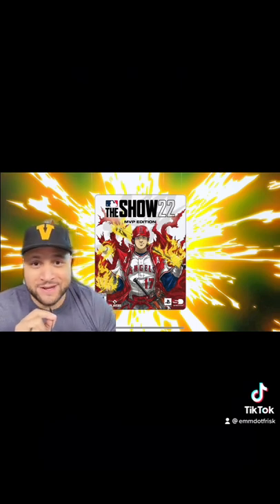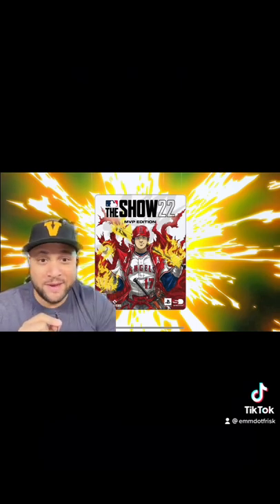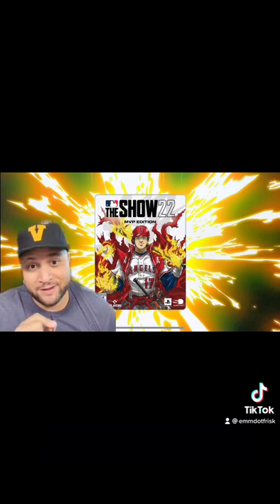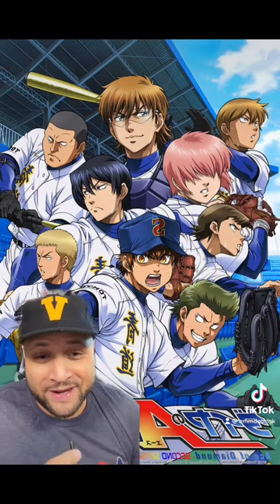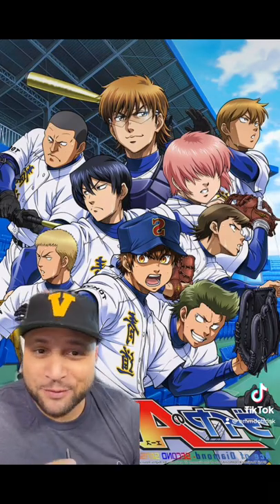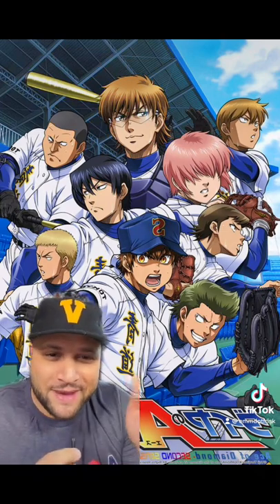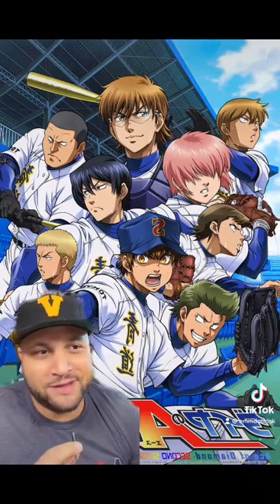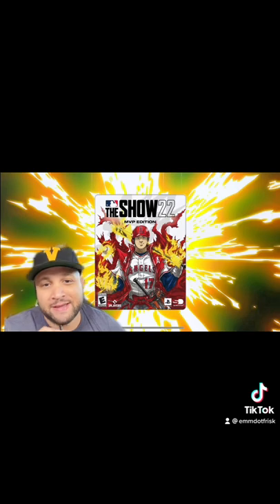Manga Shohei Ohtani is the BEST MLB The Show cover ever!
Join the DOT CREW to get access to perks